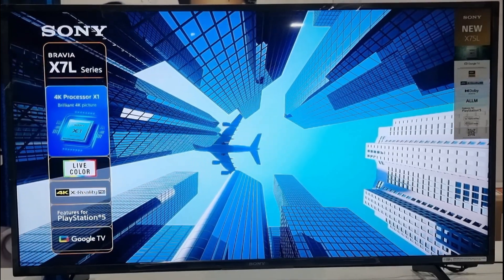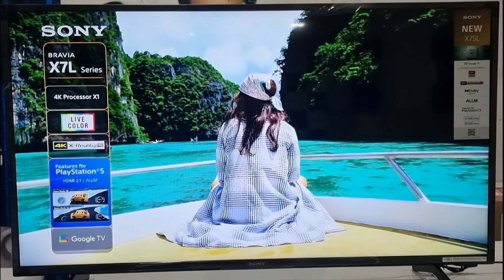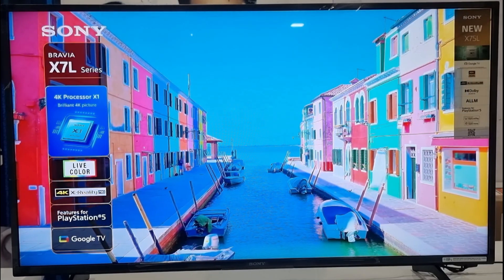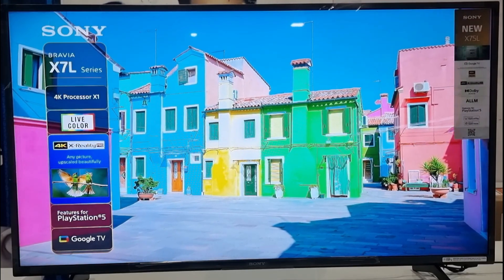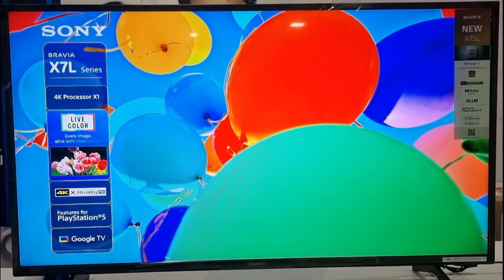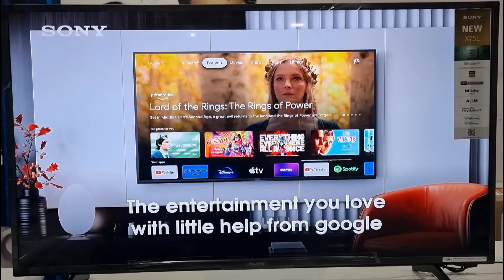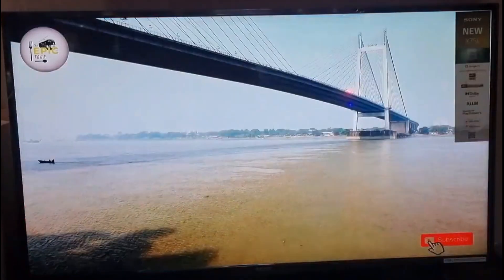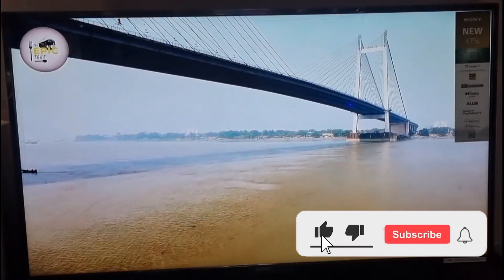Sony X75L TV Review | Cheapest Sony 4K TV 2023 | Sony Bravia X75L Price | Best Budget Sony TV 2023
I talk about sony bravia x75l tv which is new sony bravia tv 2023 model. Sony bravia x75l is the best budget sony tv 2023 model. I also mention sony x75l 43 inch price in india. This is the cheap sony tv 2023 model.